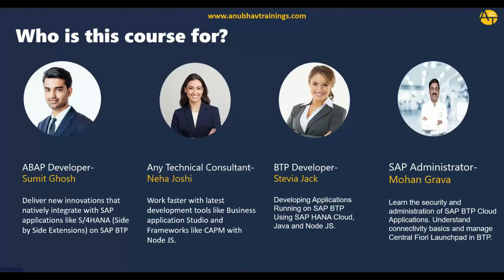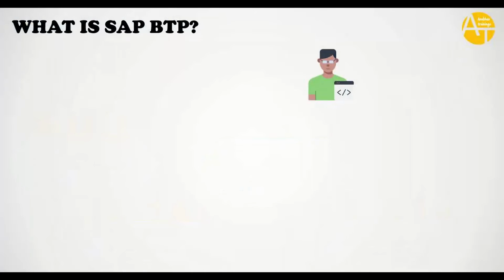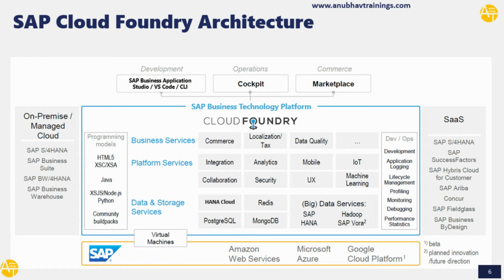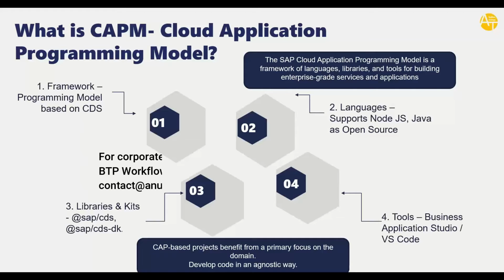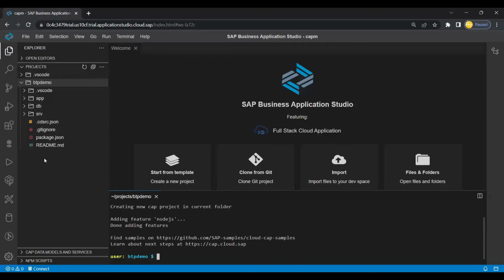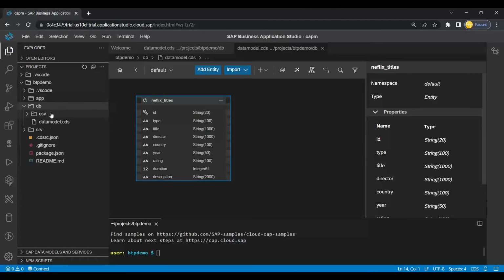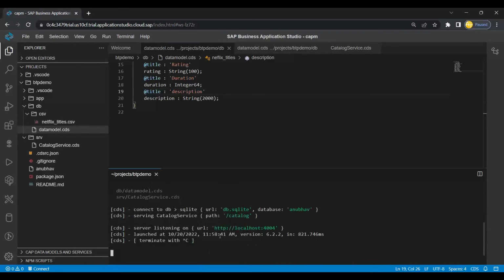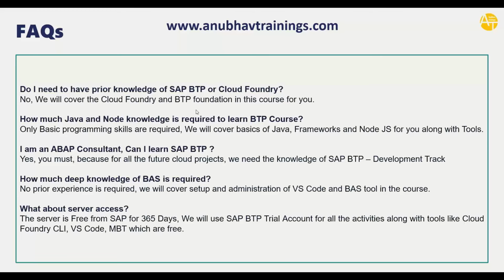Live Demo SAP BTP (Business Technology Platform) Training - Developer Track || 29th Oct 2022 7AM IST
Everyone is talking about SAP BTP, You have been asked by your company as well to explore SAP BTP. Adopting BTP is very essential for you as we move to cloud. The main use cases are
1. Using BTP to develop Full Stack applications, There are 2 main tracks
1.1 BTP development using Java Spring Boot framework with Olingo
1.2 BTP development using Node JS and SAP CAP framework

In this end to end development course, which is specially designed for developers who love to code, we will cover both the tracks.

The course includes everything from beginner to adavanced level you need to know in SAP BTP development like Setup, Tools - VS Code, Business application studio, Java Basics,  Spring basics, Spring Boot, Spring Security, OData using Java, Deployment to Cloud foundry, Cloud Foundry CLI, Postgre Connectivity in BTP Cloud, BTP Security using XSUAA, App Router and more.. Finally the climax of the course which covers most percentage of part covers Complete end to end CAP framework development with Node JS, HANA Cloud, CDS with CAP, Exit handlers, Tables and CDS Views, OData Services V2 and V4, Compatibility, Fiori App development with annotations etc.

So get ready to shine like star in your team and become the choice of all the employers. This course has potential to 3x your salary while working with BTP. The market is quite good and demand is very high for BTP professionals.

Join us for the live classes on SAP BTP professional development track only on Anubhav Trainings.com